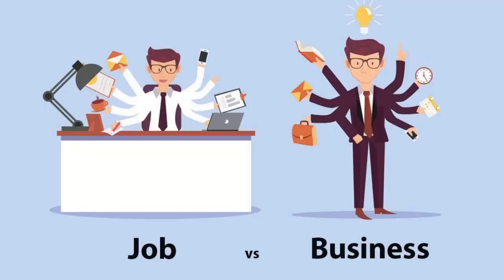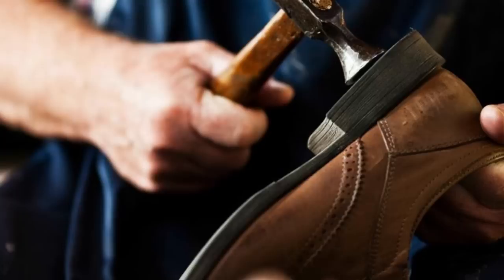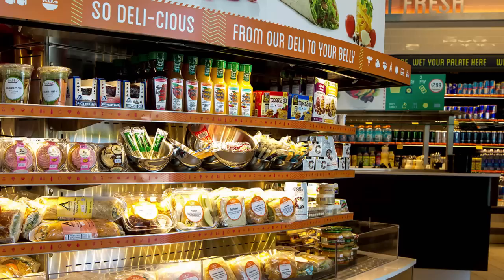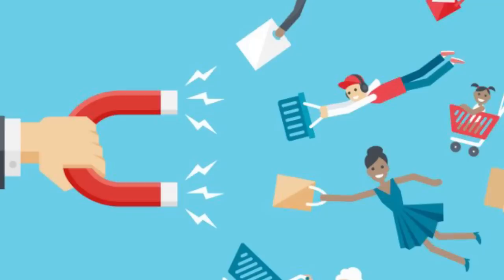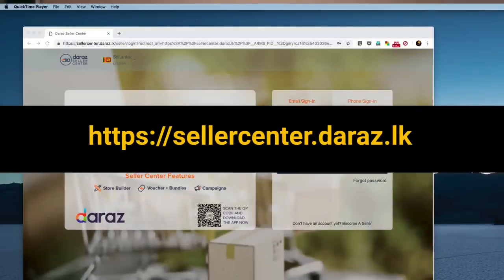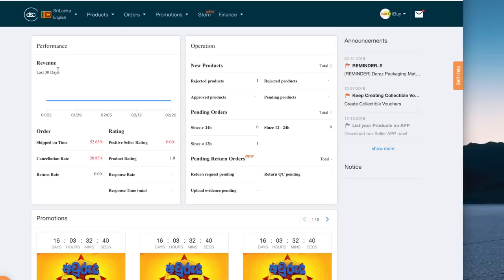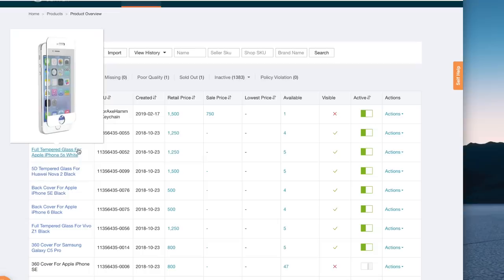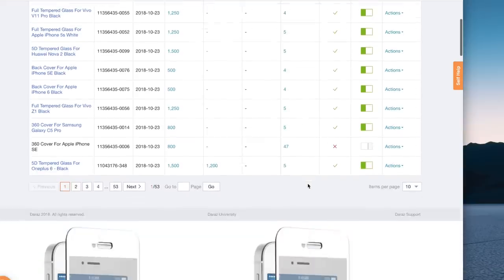Start Your own Online Business in Sri Lanka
Now you can Start Your own Online Business or Grow your offline business with Daraz Seller Center Online Program. its Easy, just create your online account and upload your products with Images Price and Description. you dont need to deliver items your own. Daraz will deliver it for you. and if you dont have any online payment options its support to the Cash on Delivery method.  in Sri Lanka. Start your own business in Sri Lanka by Chanux Bro. Sinhala Geek Show.